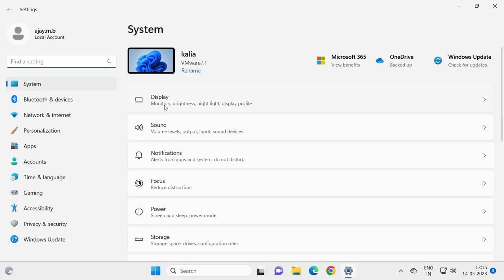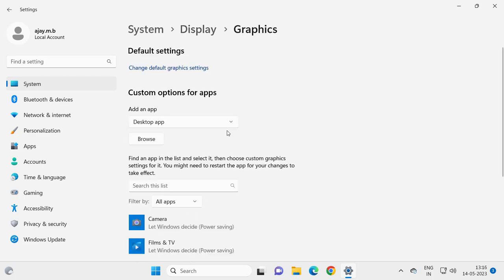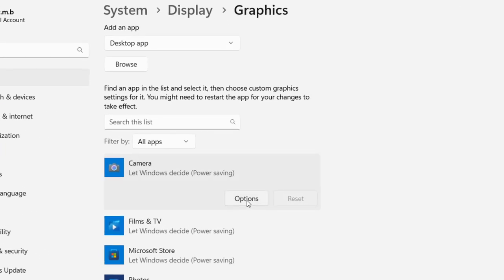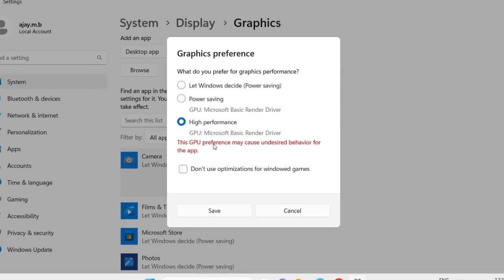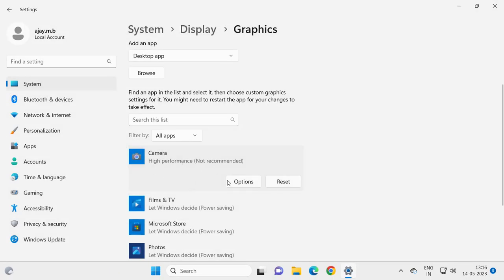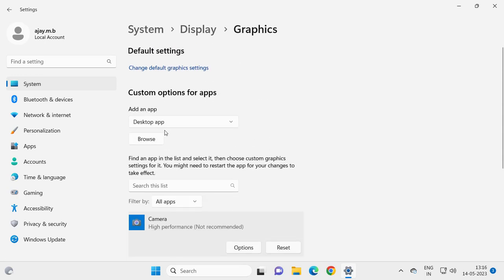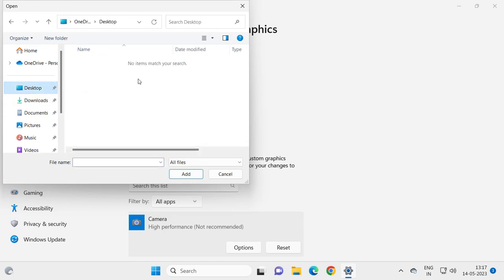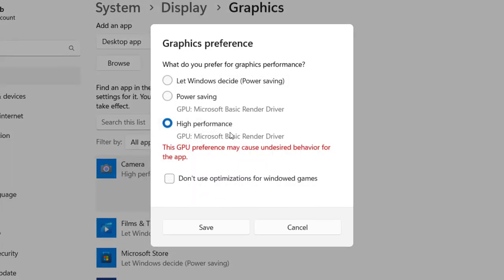Enabling Hardware Accelerated GPU Scheduling on Windows 11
Issues addressed in this tutorial:
enable hardware accelerated gpu scheduling
should i enable hardware accelerated gpu scheduling
how to enable hardware accelerated gpu scheduling windows 10
windows enable hardware accelerated gpu scheduling
should i enable hardware accelerated gpu scheduling for gaming
windows 10 should i enable hardware accelerated gpu scheduling
enable hardware accelerated gpu scheduling windows 11
enable hardware-accelerated gpu scheduling in the windows 10 graphics settings
hardware accelerated gpu scheduling enable or disable
should you enable hardware accelerated gpu scheduling

tent informative and enjoyable. Your support means a lot to us and helps us to continue creating valuable and engaging videos. Thank you again, and we look forward to bringing you more great content in the future!